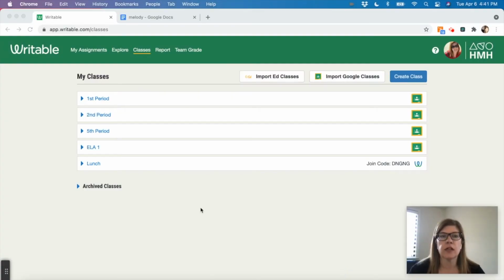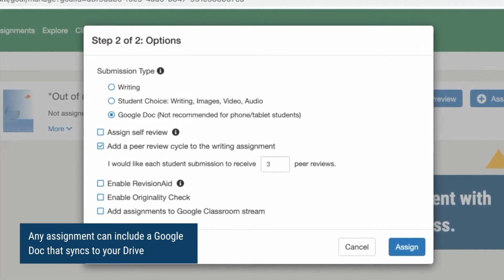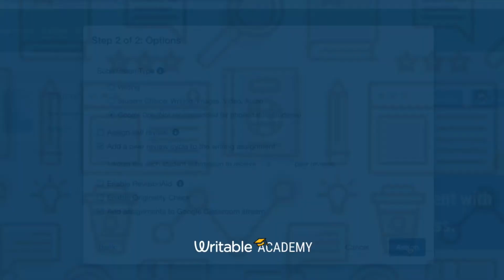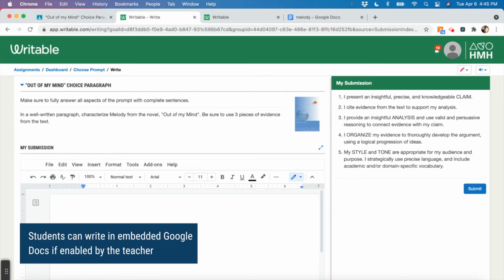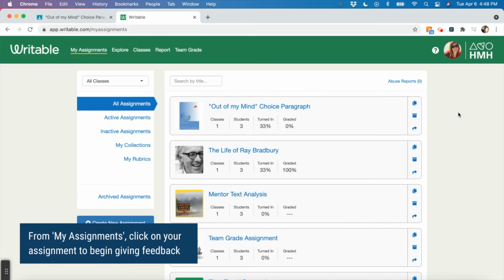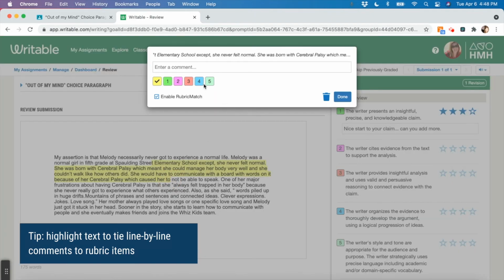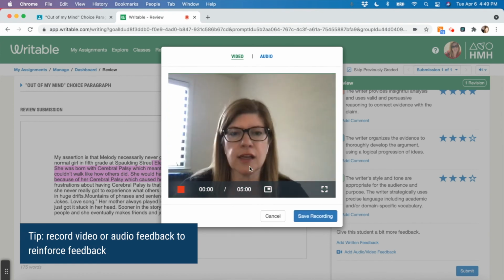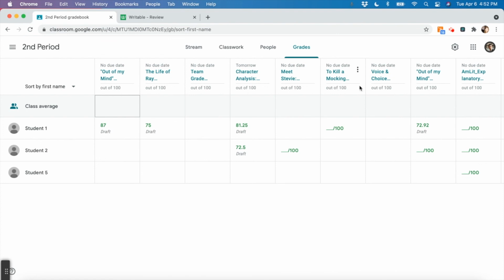How to Use Writable with Google Classroom & Docs